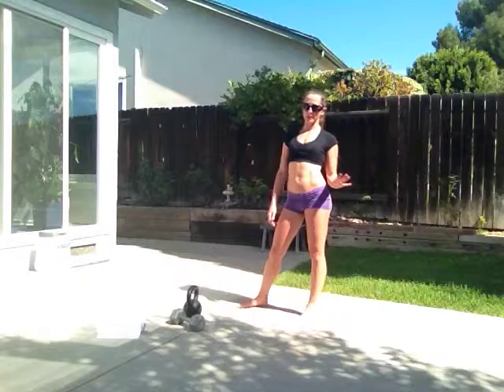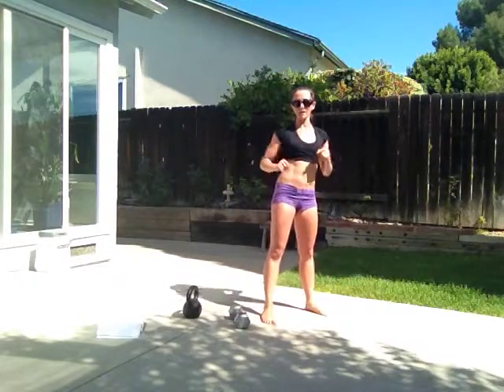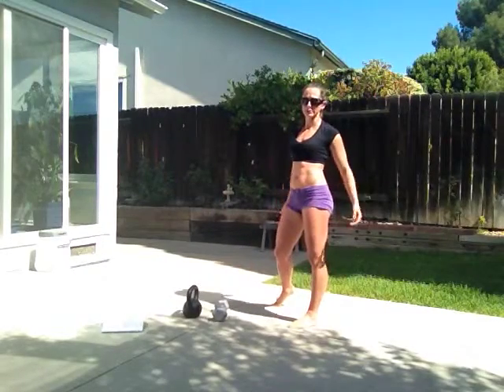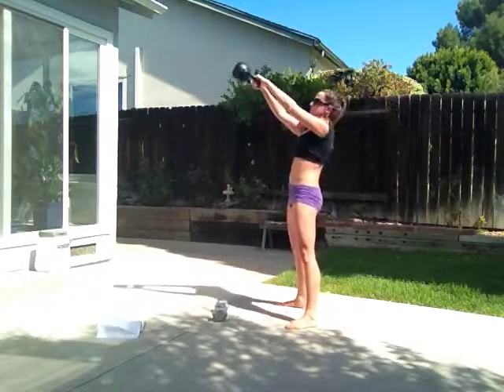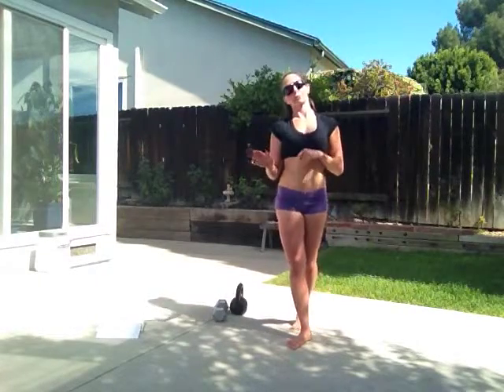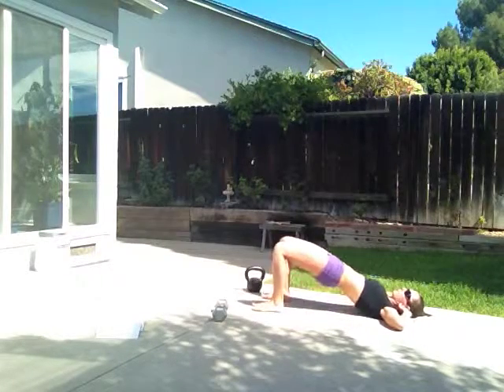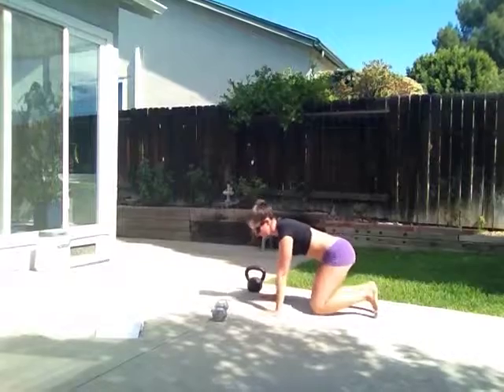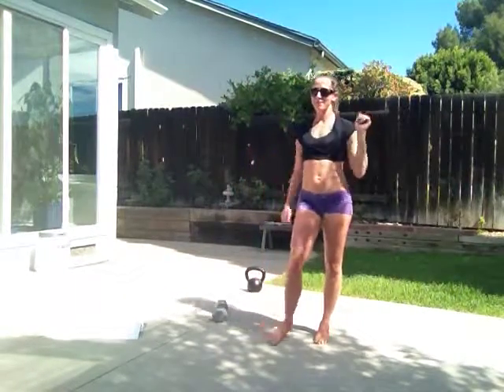10 min. workout! Glutes on FIRE! - Workout (009)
Workout Video #9!!! This will seriously make your booty burn!!

Workout Breakdown:
Set your timers for 10 rounds of 50 seconds of work, 10 seconds of rest. Or just look at a watch and do the exercise for 50 seconds and start the next exercise at the top of the next min. Try to do as many reps as possible (AMRAP) of each exercise in 50 seconds!

Shoulders and glutes!! 10 min. TABATA! You will do 2 rounds of the following exercises. The number of reps I completed during each round are listed after each exercise so you can compete with me :)
3, 2, 1, GO!

1) Right arm THRUSTER (#15) (23, 20)
2) Left arm THRUSTER (#15) (23, 20)
3) Kettlebell swing (#26) (30, 31)
4) Hip bridge (#26) (33, 32)
5) Push-up + alternating arm and leg raise (14 ,13)

Do your best to keep moving the whole time! Even if you need to modify the exercises or march in place. As long as it is intense for you that is what counts! Or if you want to make it harder ADD more weight!

THANK YOU for working out :)

WARNING: Always consult a health physician before attempting any exercise on this channel or elsewhere. Understand that when participating in any exercise there is a possibility of physical injury. If you engage in any exercise or anything suggested on this channel you agree that you do so at your own risk, that voluntarily participating in these activities, you assume all risk of liability or injury to yourself, and agree to release and discharge this website and all persons associated from any and all claims.